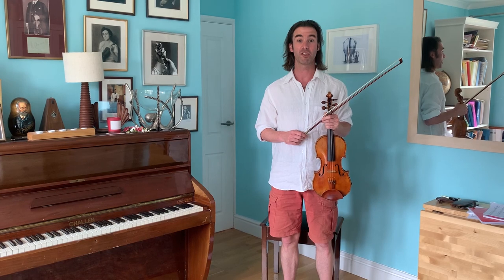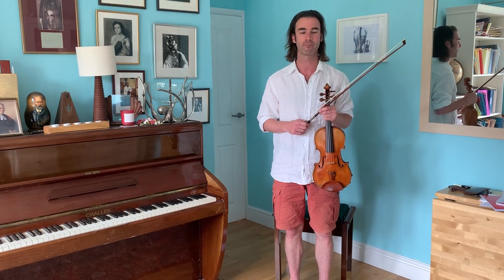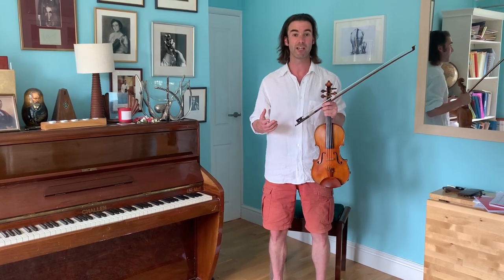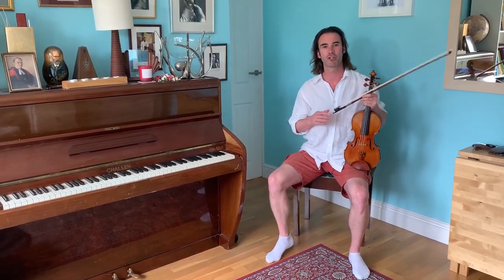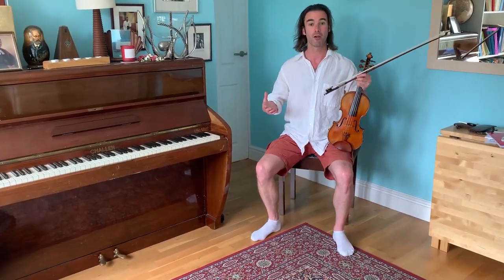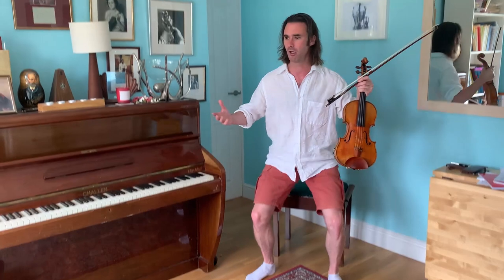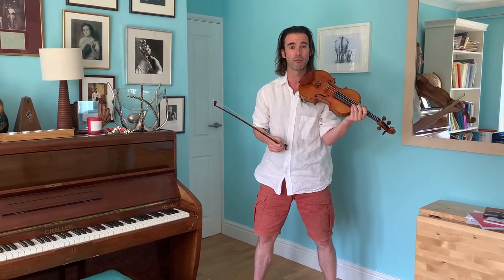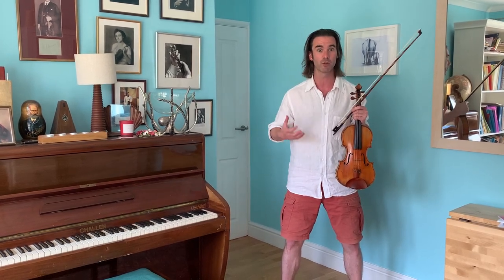Intermediate Violin 1 | Tutorial 6 with Alex Laing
Join Alex Laing for his final tutorial for the Intermediate Violin 1s.